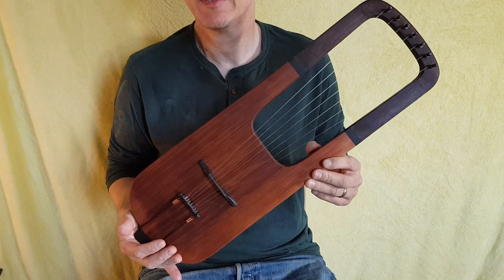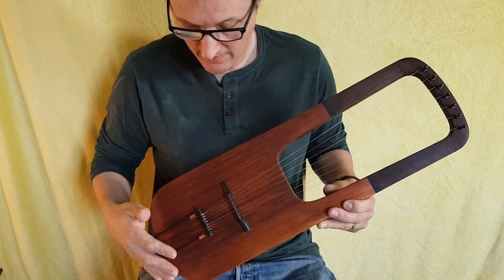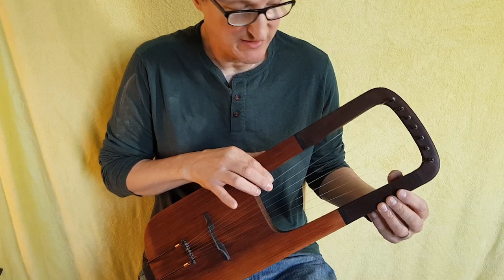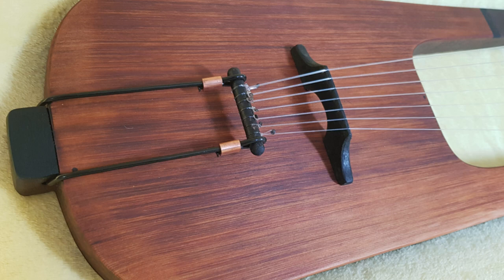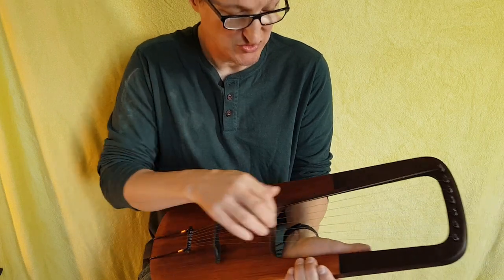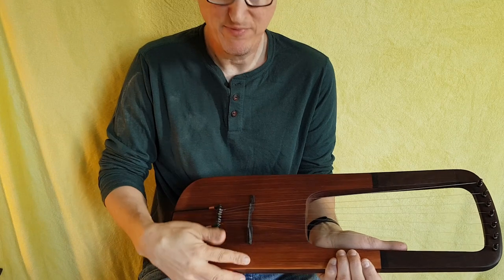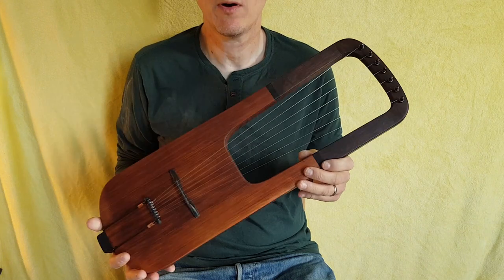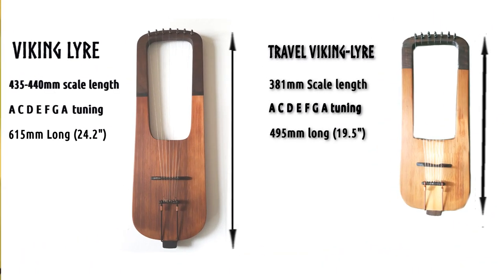Viking 7 String Lyre: Cedar and Walnut by Michael J King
This is my 7 String Lyre, a hybrid Kravik-Viking lyre,  with the string scale tuning and spacing of the Kravik Lyre with the 5th-10ths-century lyre design that normally has 6 strings.  versatile, lovely sounding lyre.
Viking model lyre standard and smaller Travel models made to order, See my etsy shop: